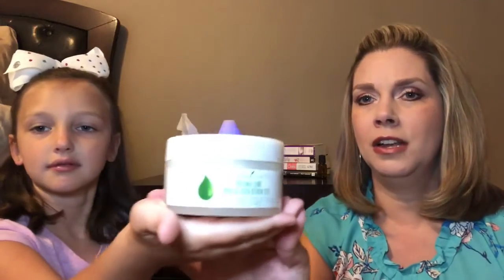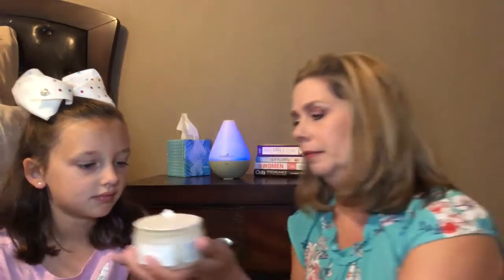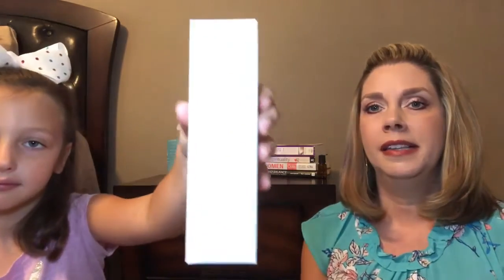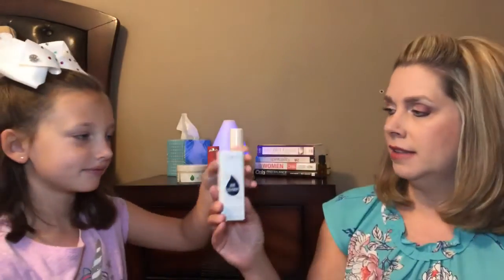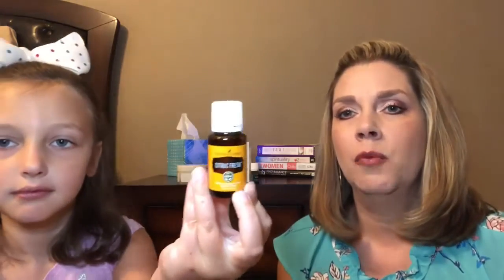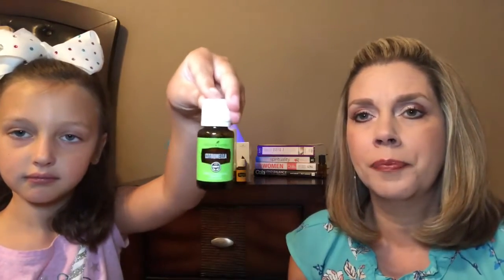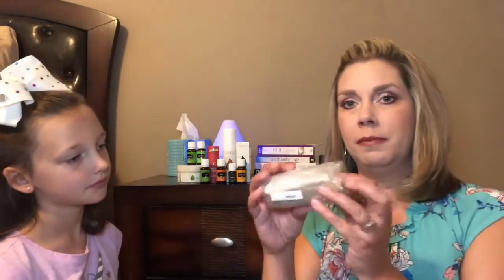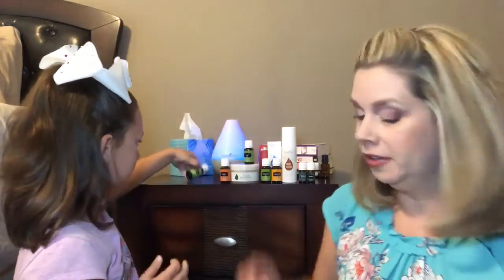Young Living Essential Rewards Haul June 2019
In today's video,  Ashlynn and I are unboxing my June Young Living Essential Rewards order.  This box is a mix of essential oils and skincare products.  There are even a couple of new items for me to try.  I would appreciate your support!

Products Mentioned:
* Coconut Lime Body Butter
* Orange Blossom Facial Wash 4 oz.
* Maximum Strength Acne Treatment
* 15 mL Citrus Fresh Essential Oil Blend
* 15 mL Orange Essential Oil
* 5 mL Spearmint Essential Oil
* 15 mL Stress Away Essential Oil Blend
* 10 mL Breathe Again Roll-On Blend
* 15 mL Lime Essential Oil  (FREEBIE!!)
* 15 mL Citronella Essential Oil (FREEBIE!!)
* 5 mL Northern Lights Black Spruce Essential Oil (FREEBIE!!)

Member #:  2370953